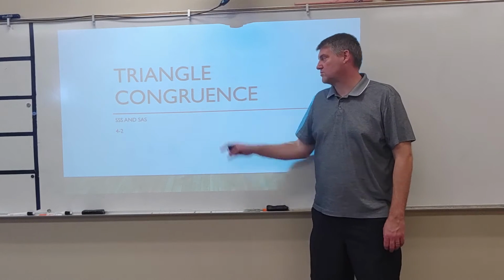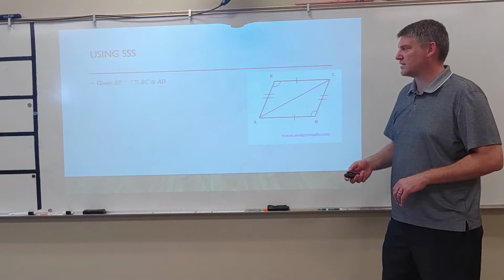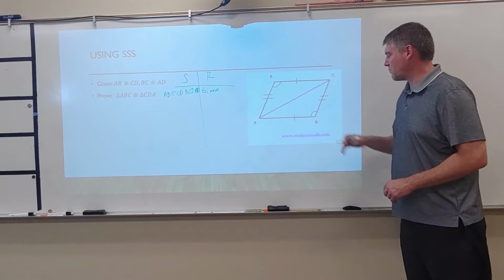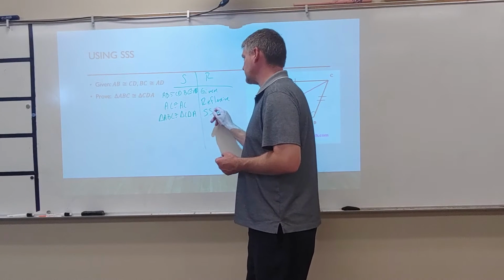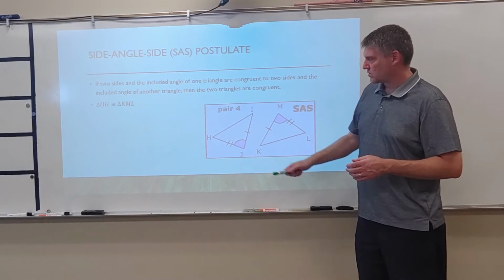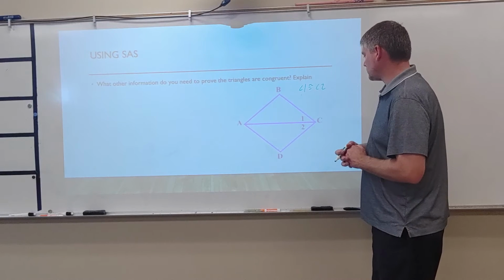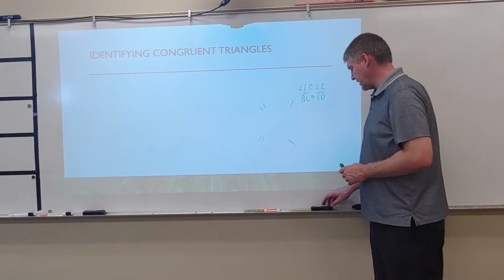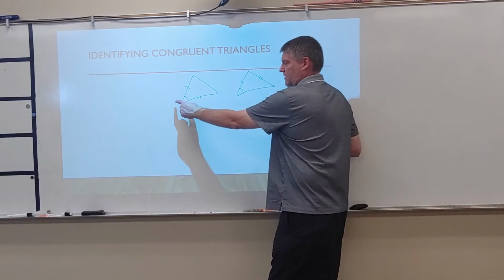Geometry Triangle Congruence by SSS and SAS